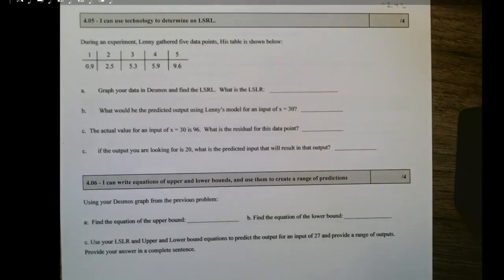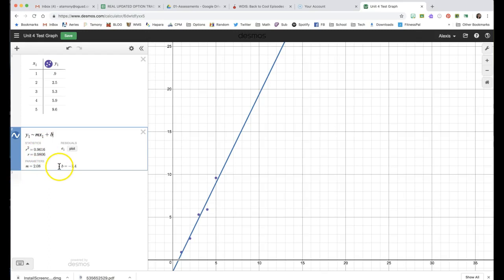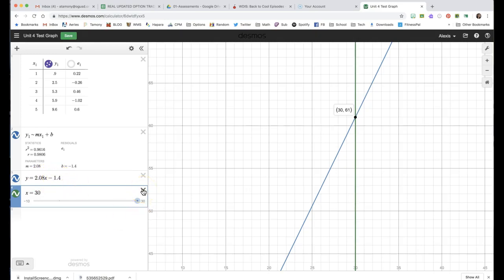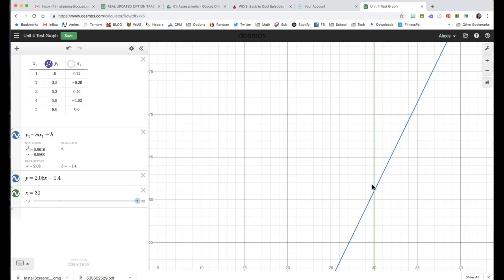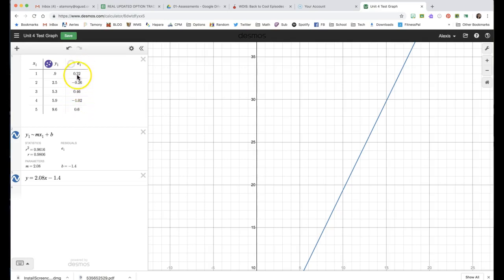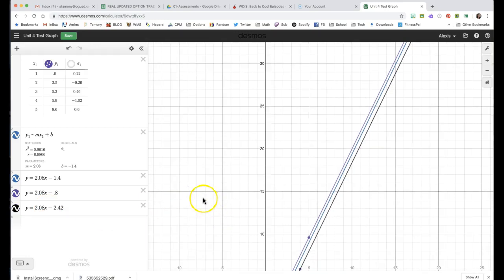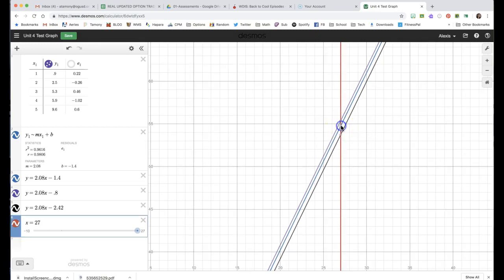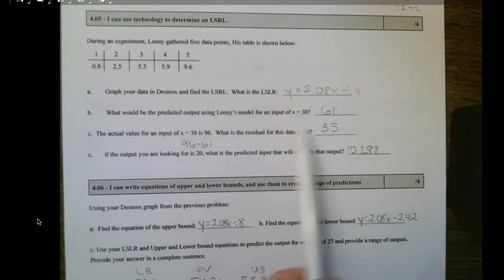4.05 4.06 LSRL and Upper / Lower Bounds INT 01